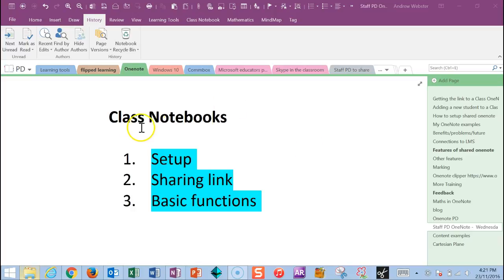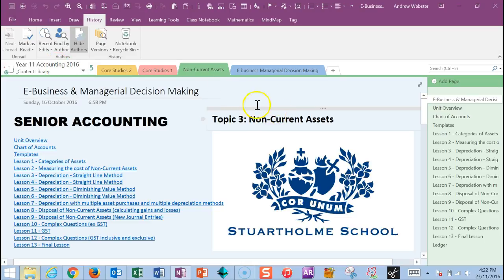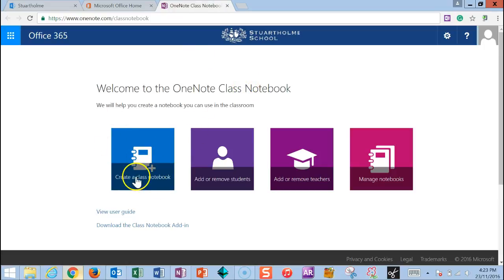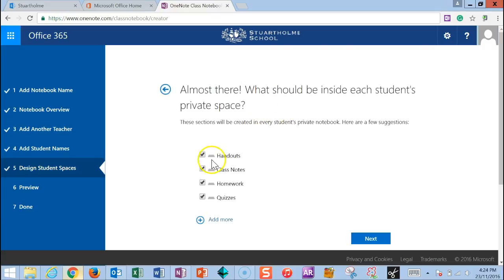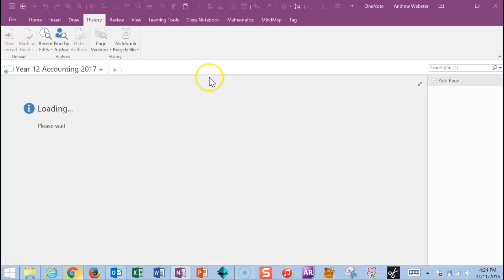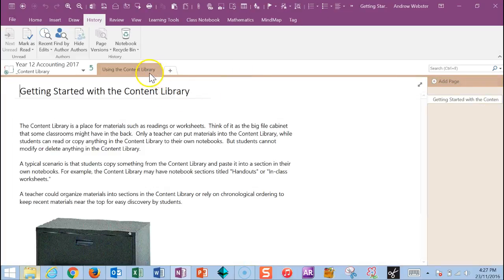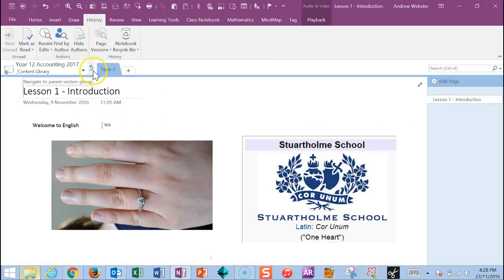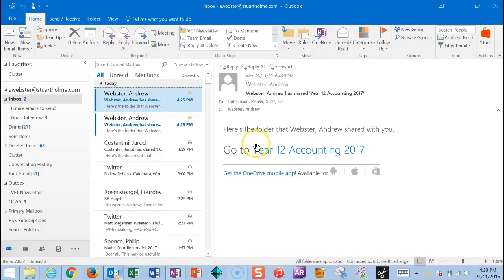Onenote PD4 - Class Notebook - setup/basics/sharing